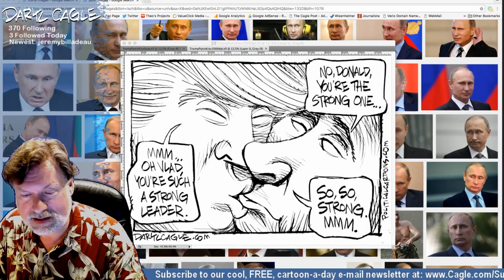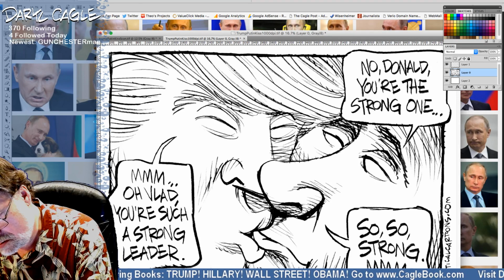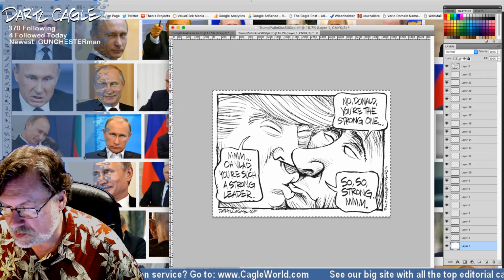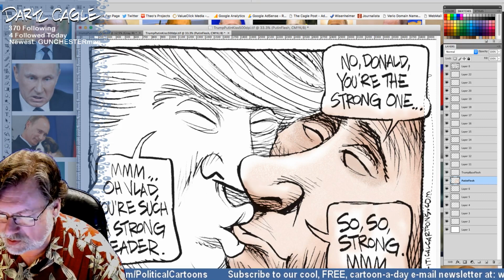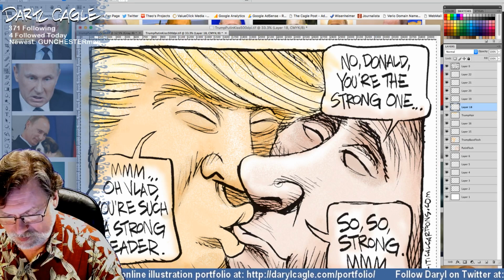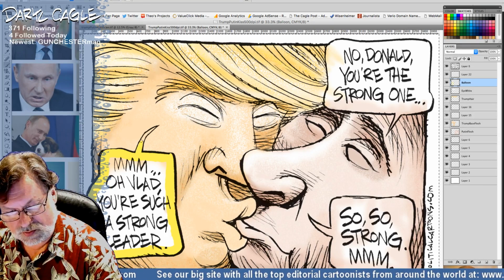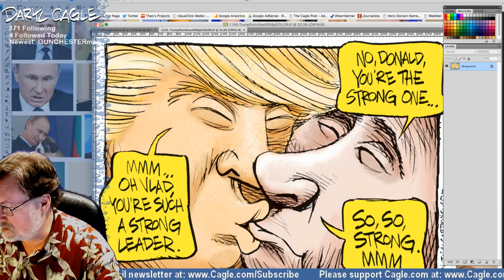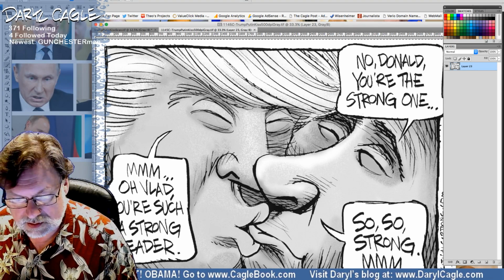Coloring the Trump Putin Kiss, Part 2 of 2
Here I'm coloring the Donald Trump, Vladimir Putin wet kiss in Adobe Photoshop on my Wacom Cintiq. Such a bromance.